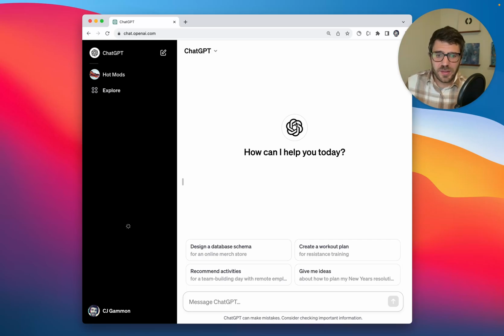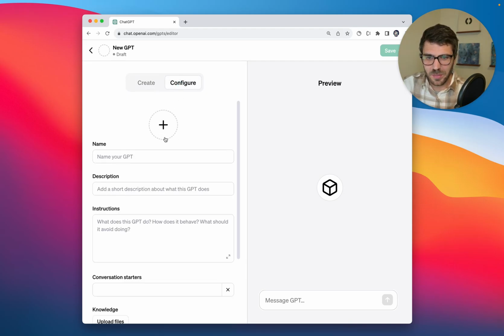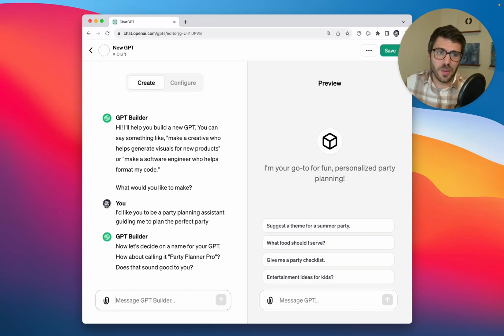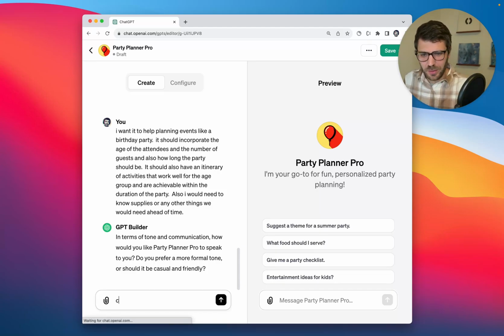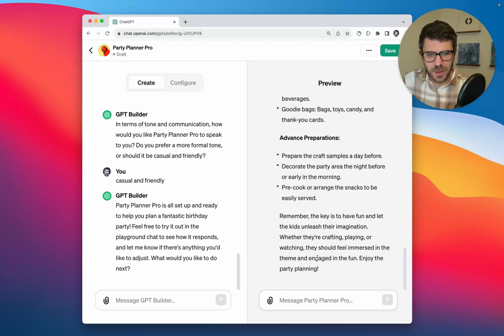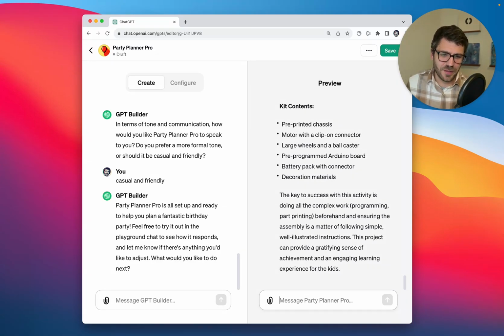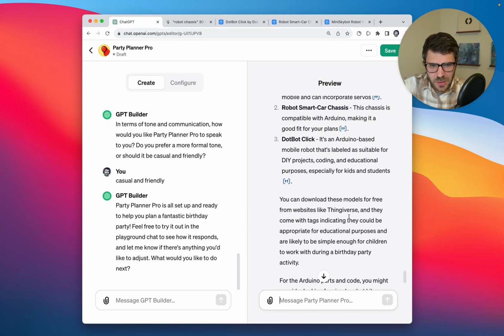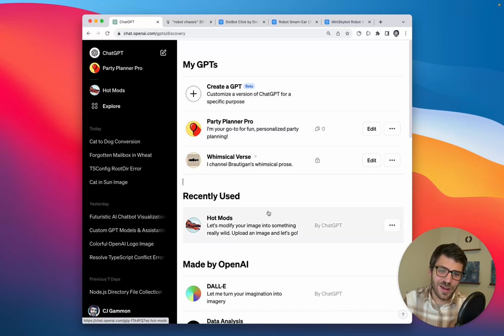Create a GPT - Let's try it out!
Let's go through and build a GPT using OpenAI's new Custom GPT feature.  You can create a GPT using natural language, it will generate a title, thumbnail and guide you through the process.  This is really just me planning my son's birthday party, but let's get AI to help with the process.